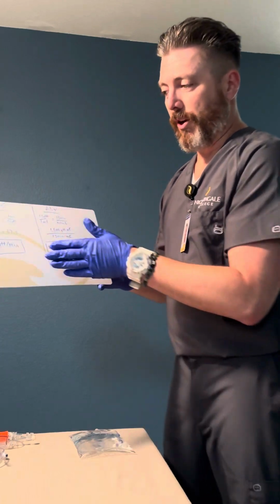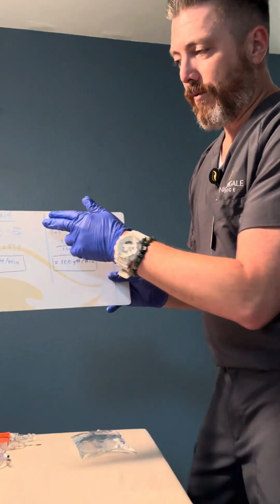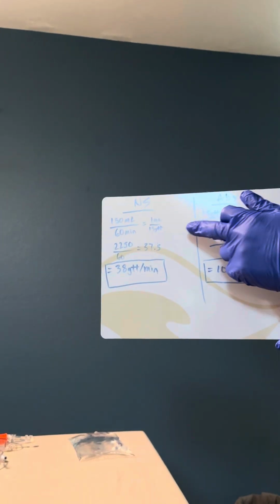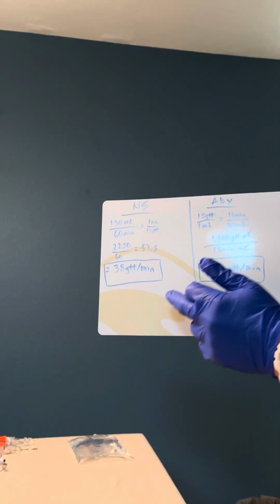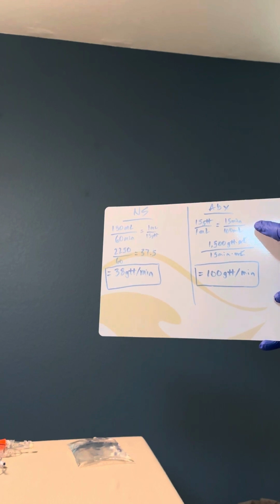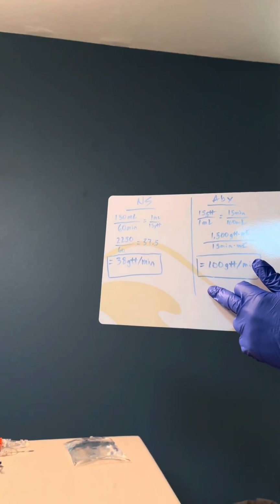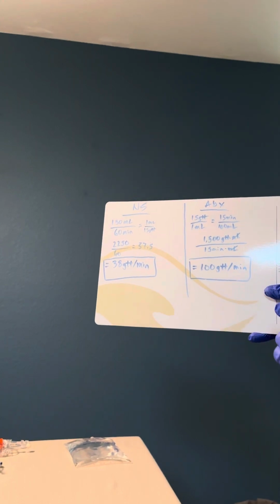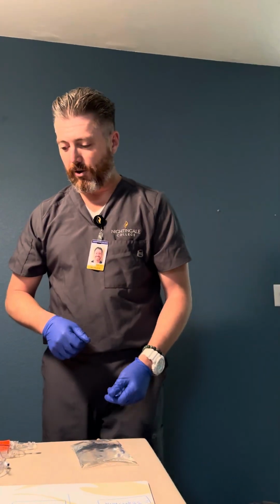BSN 266 IV Fluid and Medication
Nightingale College BSN 266 IV Fluid and Medication